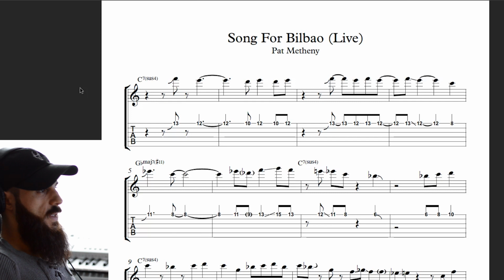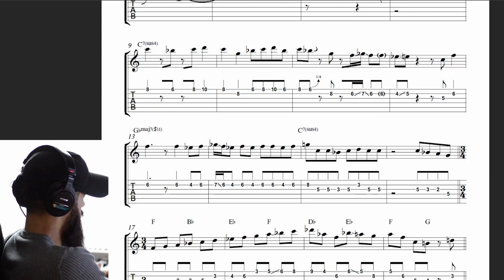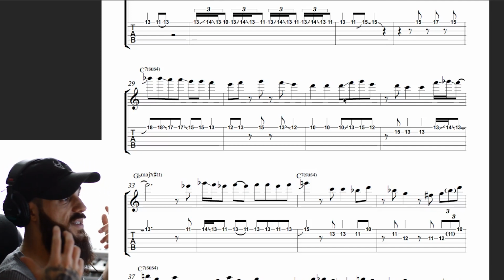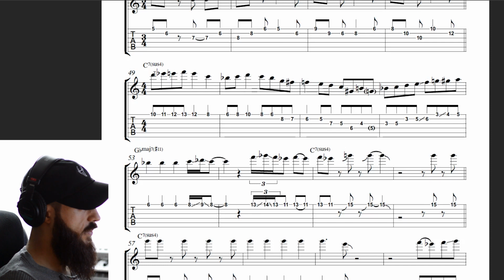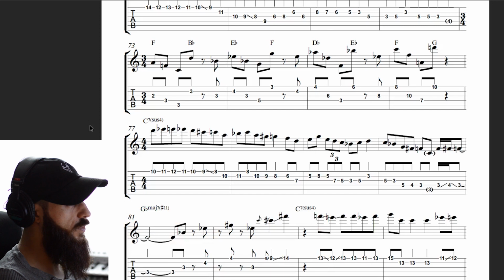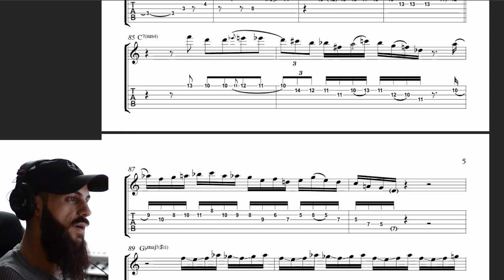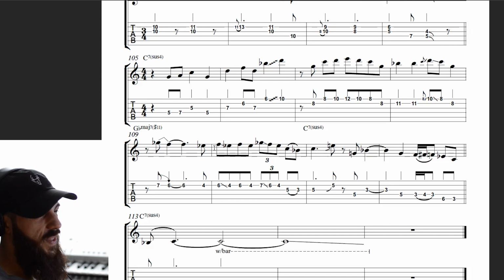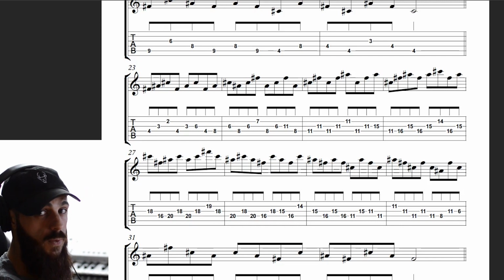Pat Metheny - Song For Bilbao Analysis + Guitar Exercise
Here's a "masterclass" or analysis video for this week's transcription of Pat Metheny's solo on Song For Bilbao. I try to break it down and give my two cents, plus I share some insights along the way.

21:14 Guitar Exercise